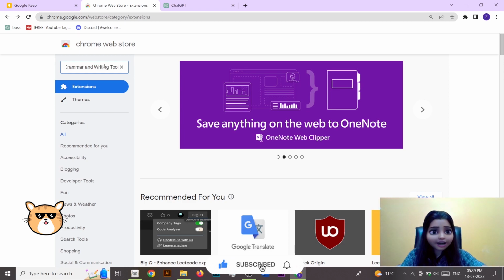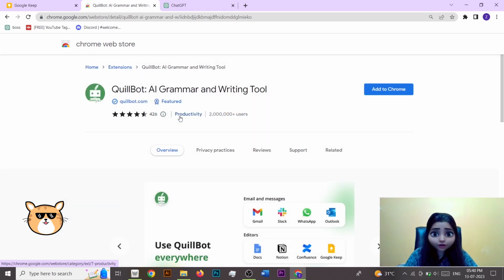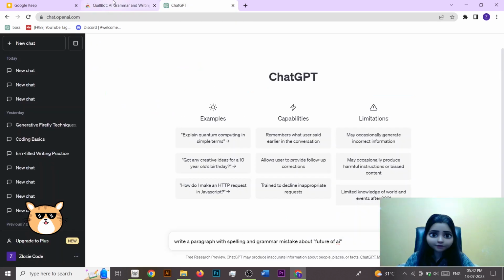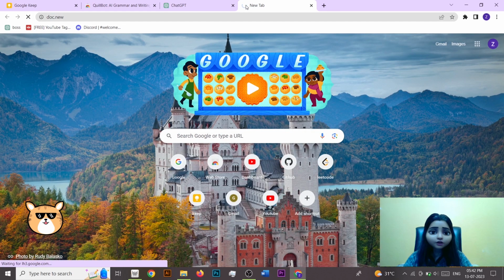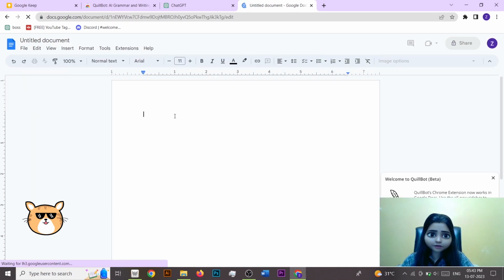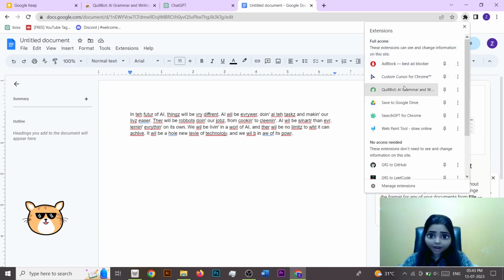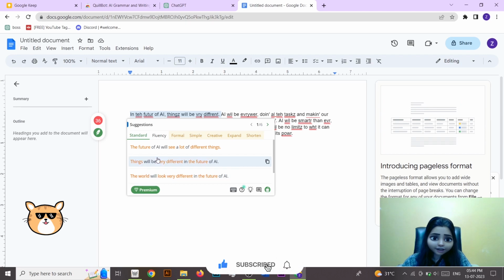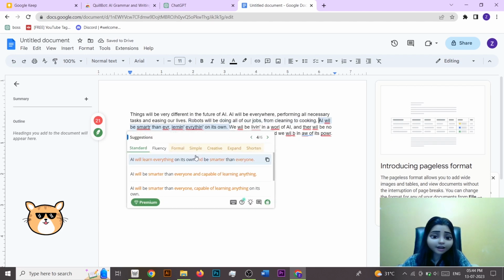✍️ Quillbot: Chrome Extension for Grammar and Spelling Check as You Type!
✍️ Quillbot: Chrome Extension for Grammar and Spelling Check While Typing! 📝

Introducing Quillbot, the essential Chrome extension that enhances your writing experience by providing real-time grammar and spelling checks while you type! 🚀

Key Features:

• ✔️ Instant Feedback: Quillbot analyzes your writing on the go, highlighting grammar and spelling errors as you type, ensuring your content is error-free.
• 📚 Contextual Suggestions: Receive intelligent suggestions from Quillbot to improve sentence structure, word choice, and overall clarity, helping you write with precision and confidence.
• 🔄 Dynamic Updates: Quillbot adapts to your writing style, providing personalized recommendations and continuously learning to deliver more accurate suggestions over time.
• 📝 Multiple Language Support: Write confidently in multiple languages, as Quillbot supports a wide range of languages and offers grammar and spelling checks tailored to each one.
• 🔒 Privacy and Security: Enjoy the benefits of Quillbot without compromising your privacy, as all your writing is processed locally on your device without any data being sent to external servers.
• ⚡️ Seamless Integration: Quillbot seamlessly integrates with your Chrome browser, offering a user-friendly and intuitive interface that complements your writing workflow.

Elevate your writing skills with Quillbot and experience the convenience of real-time grammar and spelling checks. Whether you're composing an email, writing an essay, or crafting a blog post, Quillbot ensures your writing is polished and error-free. Boost your productivity and make every word count with Quillbot! ✨🖊️

Zlozie Code